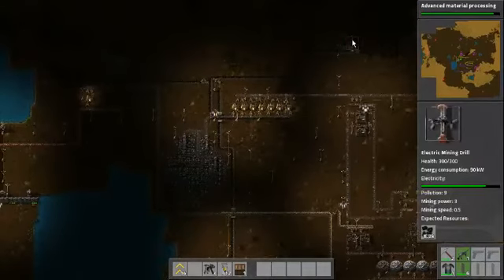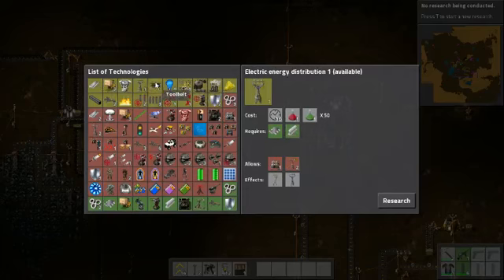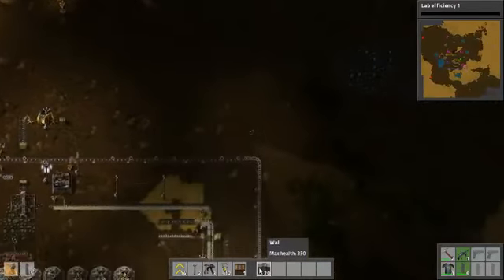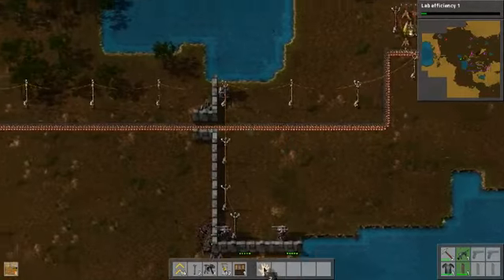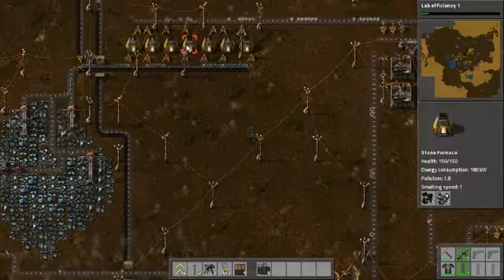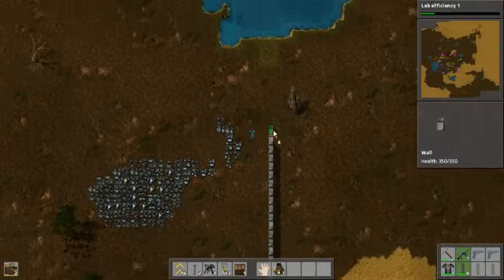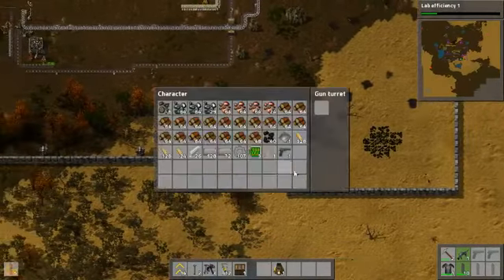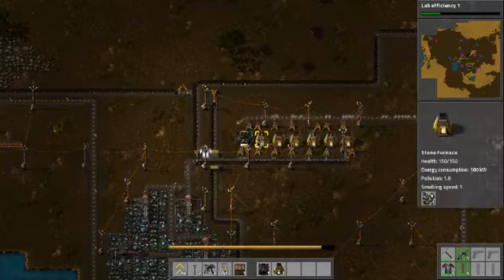Factorio 0.9.3 Fresh Start Part 3 Updated to 0.9.4 - 2 / 8